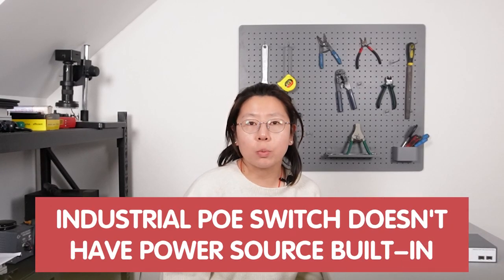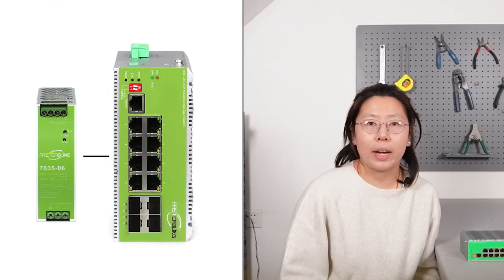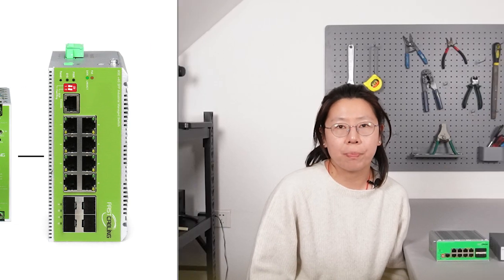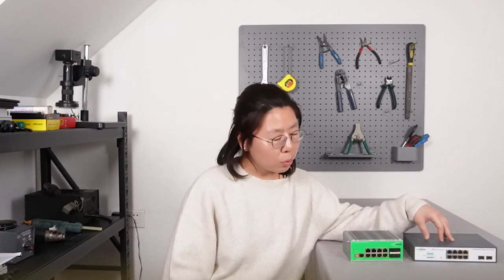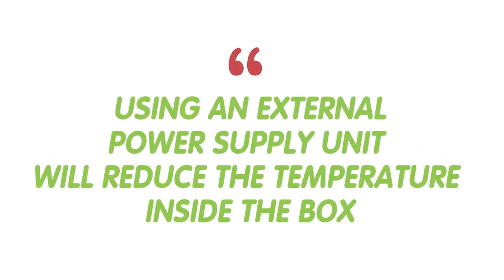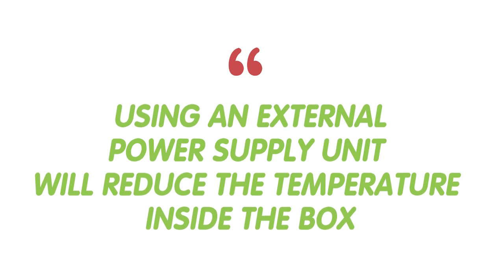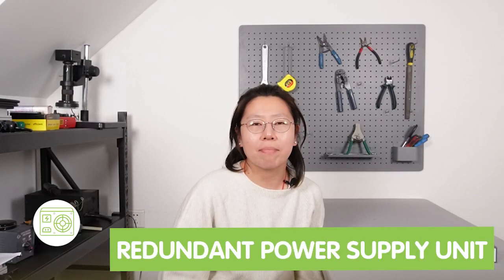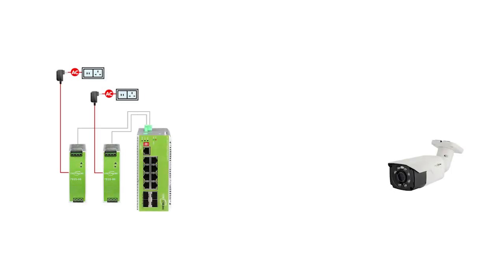Hardened PoE Switch vs Commercial PoE Switch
There are industrial PoE switches and commercial PoE switches available in the market. They come with differences and people need to know to make decisions before purchasing. This video will tell you the difference between an industrial switch and a commercial switch, and you will learn how to use an industrial PoE switch to set up a network to install IP devices, like IP cameras, access points, and VoIP phones.

0:00:00 Industrial PoE Switch Intro & Applications
0:00:39 Industrial PoE Switch VS Commercial PoE Switch
0:01:59 What is the Redundant Power of Industrial PoE switches?
0:02:23 How to Use Industrial PoE Switch to Set Up A Network?
0:04:01 How to Install Outdoor PoE Switch?